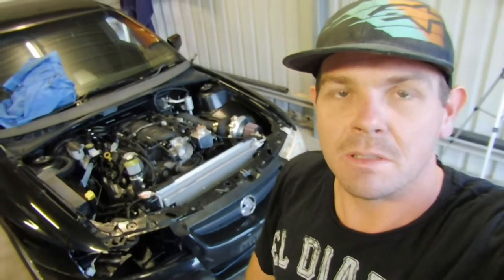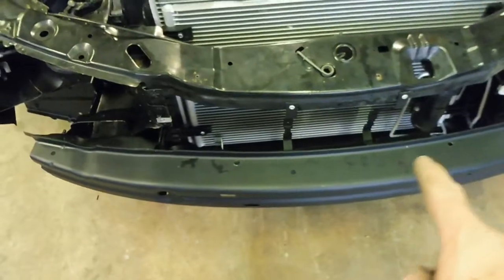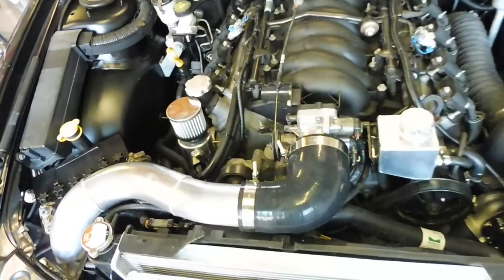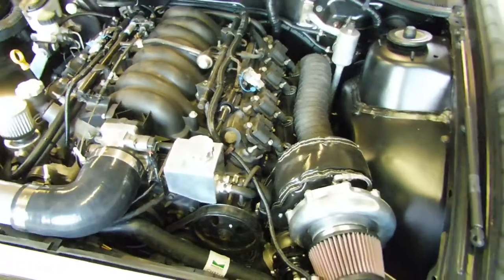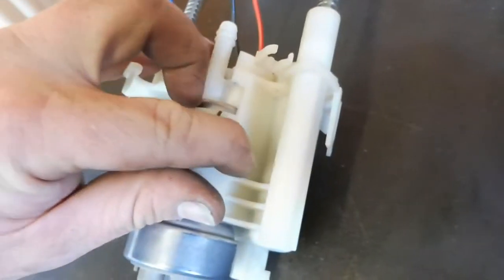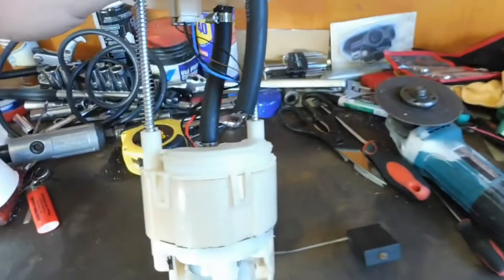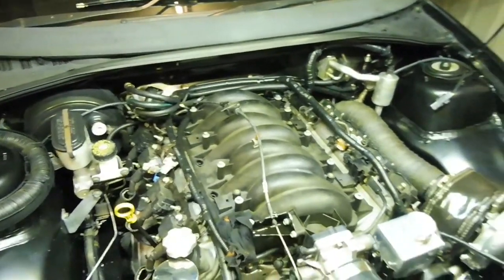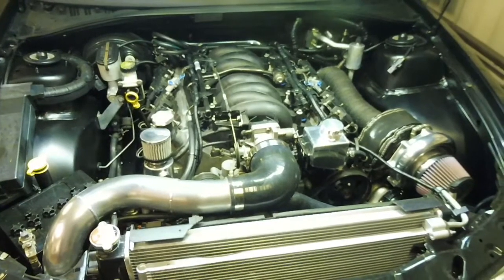Ls1 Turbo tonner build EP9 Intercooler + fuel pump + injectors install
Build series taking a v6 auto Vy commodore one tonner and swapping for a v8 Ls1 t56 manual with home built turbo kit. Episode 9 we install the front mount intercooler and piping also modify the factory fuel pump bucket to fit a walbro 450 fuel pump and install larger seimans 80cc injectors and 2bar map sensor .